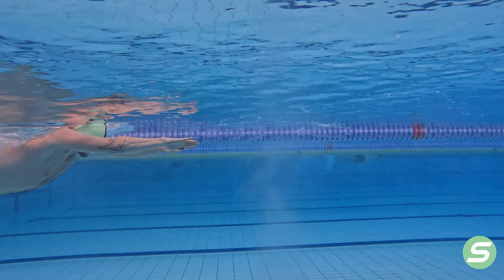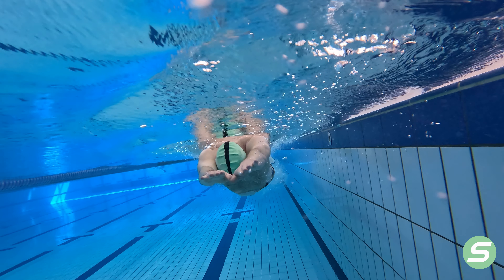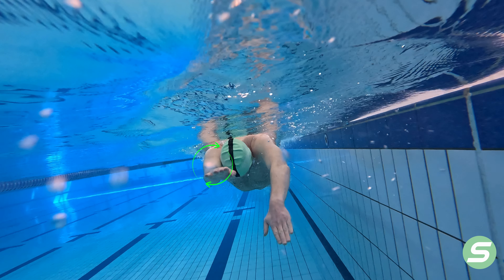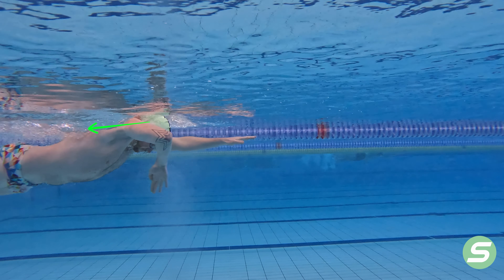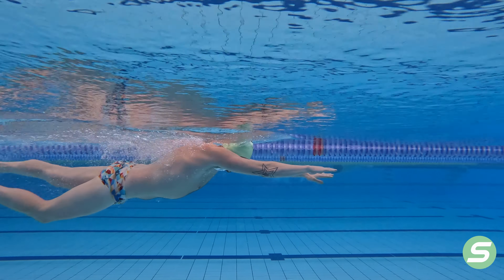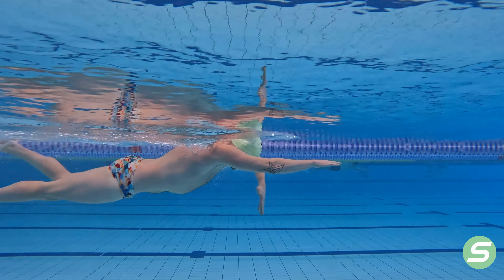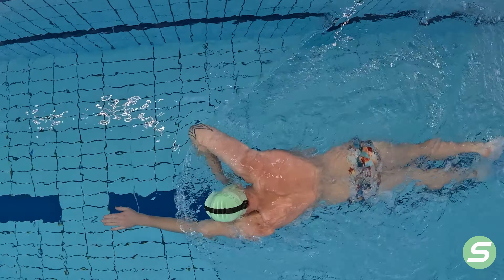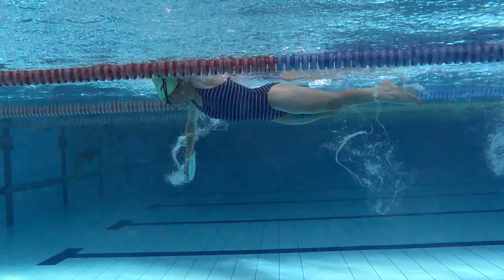Swimming Drill - Catch Catch Pull - Improve Your Catch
Hello guys, welcome back to another swim tutorial! Today, we're focusing on the "Catch Catch Pull" drill, an excellent exercise to enhance your hand entry and overall stroke efficiency.

Why Use the Catch Catch Pull Drill?
This drill is perfect for swimmers who struggle with hand entry issues or tend to slip through the catch phase. It helps you:
- Hold the water with a higher elbow.
- Tighten up the width of your stroke on hand entry.

How to Execute the Drill:
1. Streamline Position: Start in a streamline position with a solid foundation.
2. Initiate Your Catch: Make sure your opposite arm remains extended and your head stays controlled, maintaining a neutral spine for proper alignment.
3. High Elbow Focus: Keep your elbow high from the catch through to the setup phase. Repeat this motion twice to reinforce the technique.
4. Complete the Full Stroke: Focus on the catch to setup phase and push through to finish off your stroke. Turn your head to breathe as you push and extend your hand forward, creating full stroke extension.
5. Switch Sides: Once your stroking side has completed and returned to the entry position, start the process again with the opposite hand.
6. Use Flippers: If you have flippers, use them to execute the drill with more propulsion, creating lift and enhancing your feel for the water.

This drill is fantastic for developing a strong front-end feel in your stroke and improving issues with the entry catch phase. Add this drill to your routine to see significant improvements in your swimming technique.